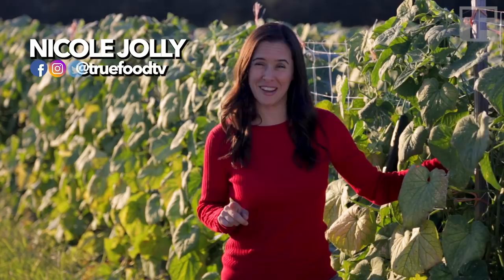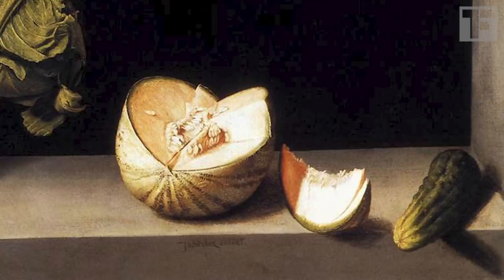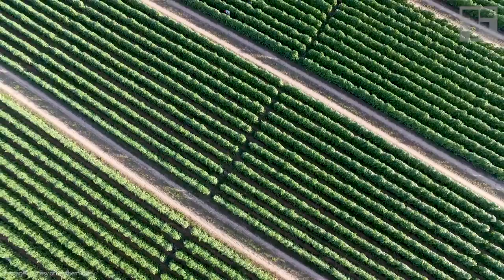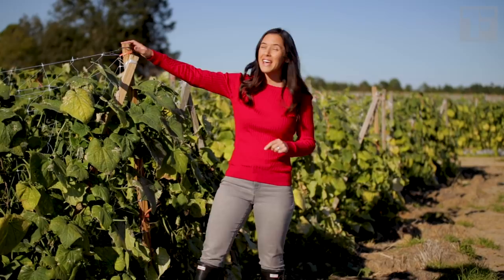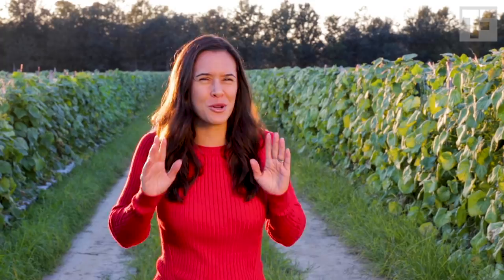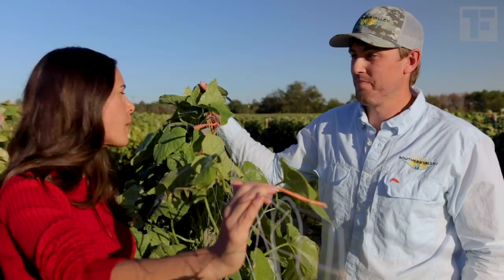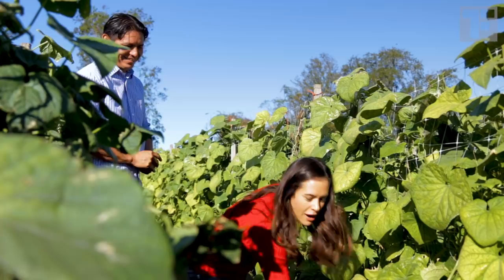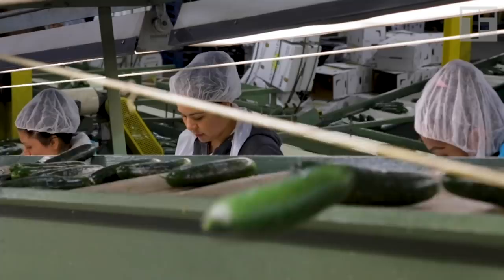CUCUMBER | How Does it Grow?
Growing straight, sweet cucumbers is WAY harder than you think! We learn from the experts at one of America's top cucumber farms.